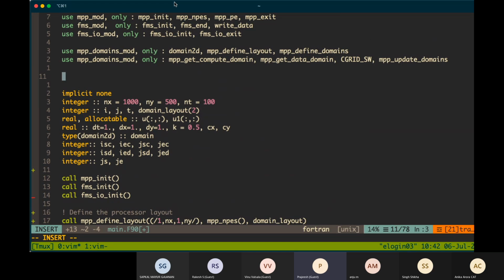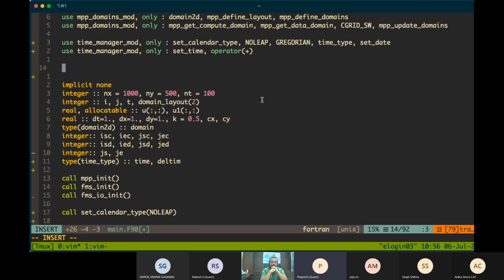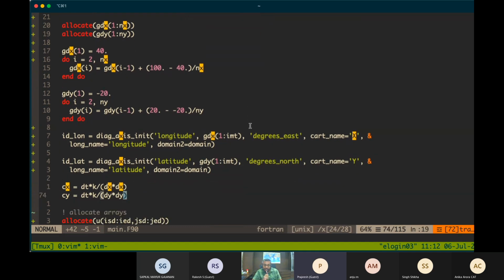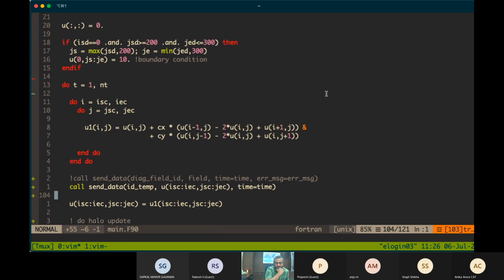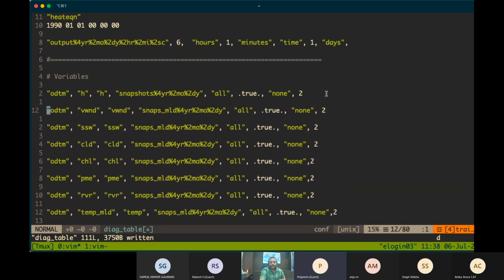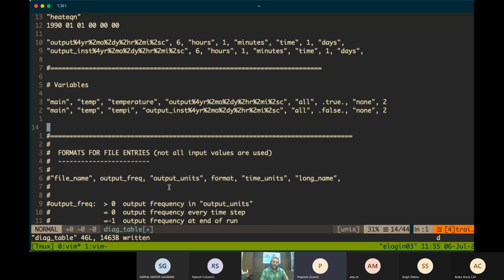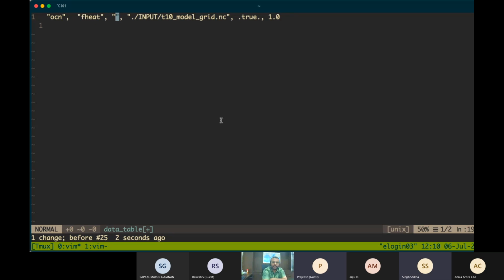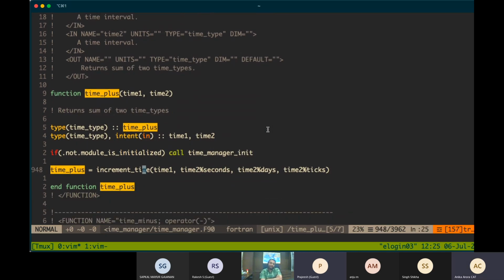06 July : diag manager and input manager in FMS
Speaker - Prajeeesh AG